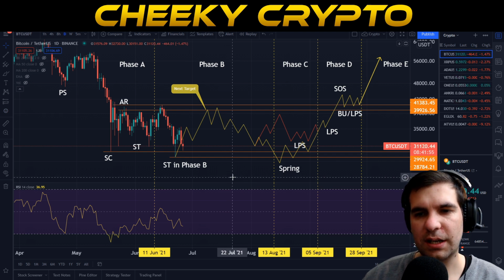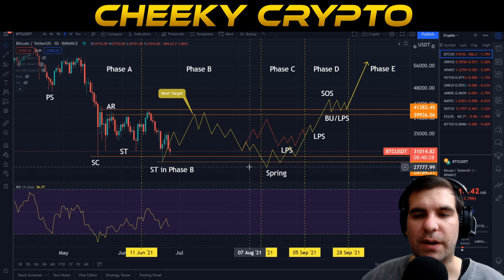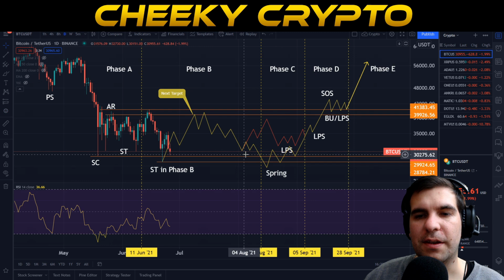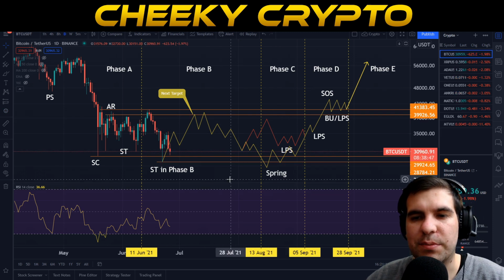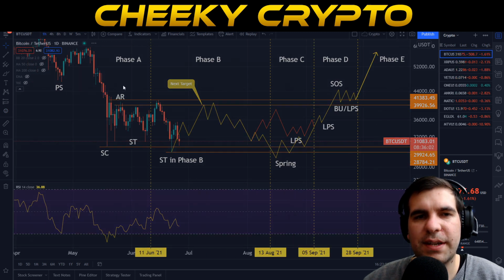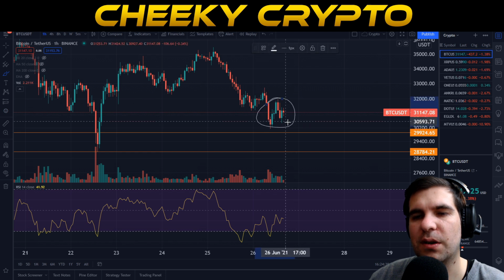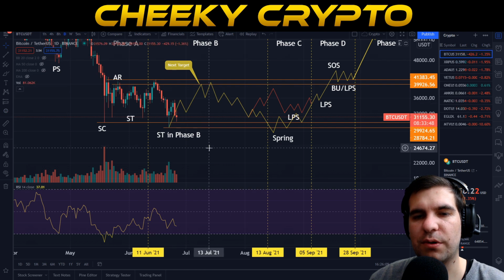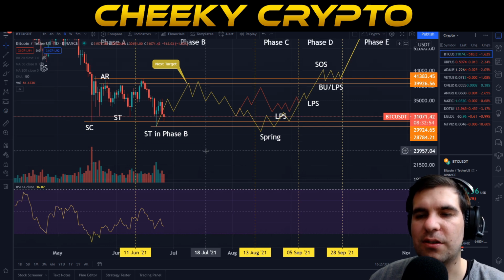Bitcoin BTC Video